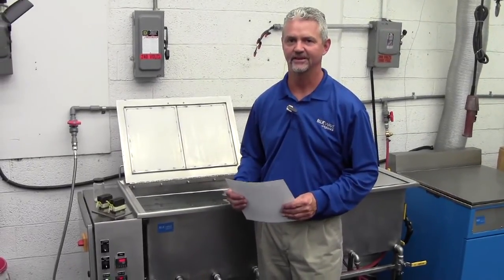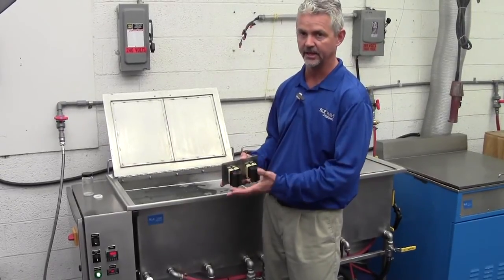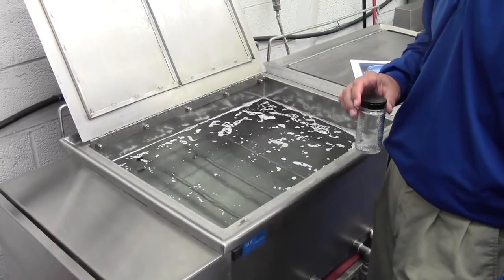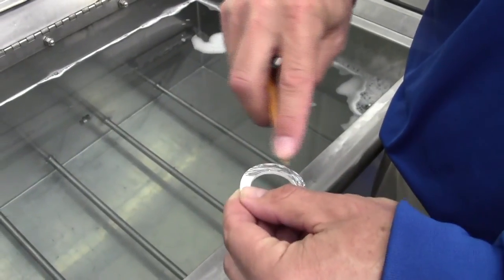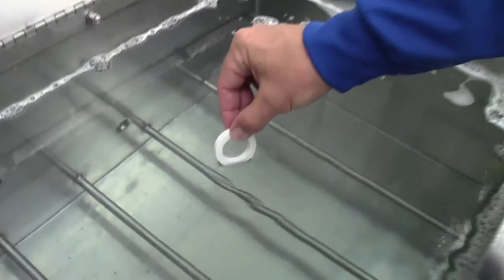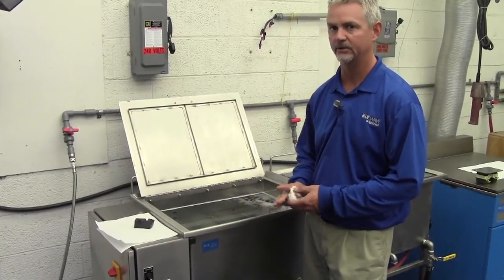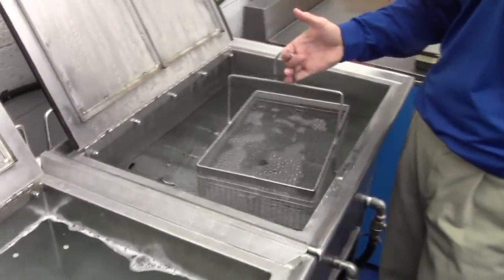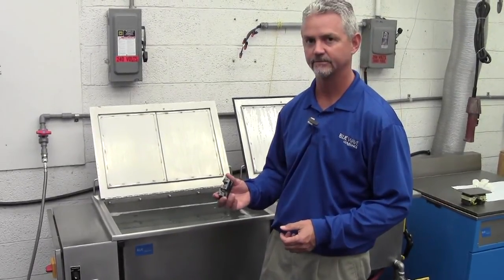Ultrasonic Cleaning Basics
Industrial Ultrasonic Cleaning is explained in basic terms by Jeff Hancock of Blue Wave Ultrasonics.  Video contains demonstrations of ultrasonic pressure waves, cavitation and and a sample cleaning of a contaminated part.